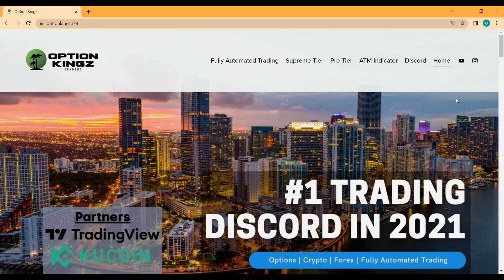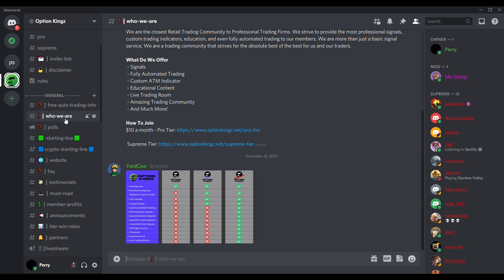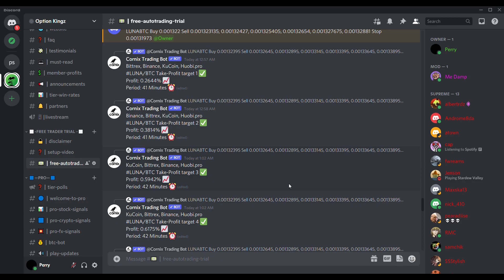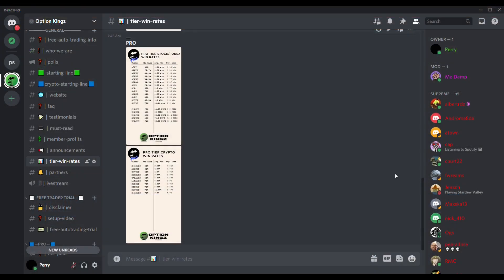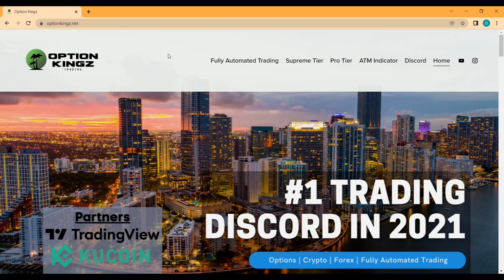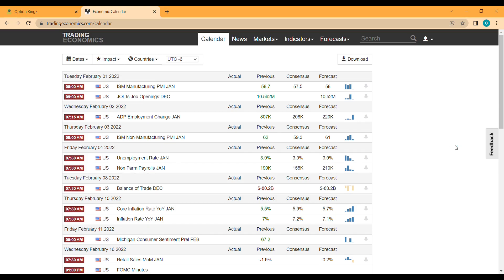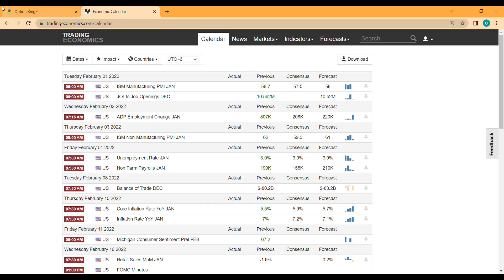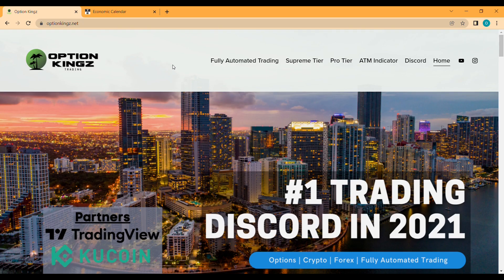OPTION KINGZ UPDATES | FREE AUTO TRADER??? 2022